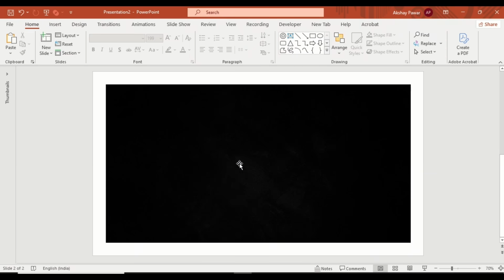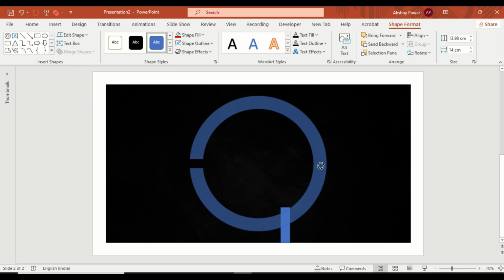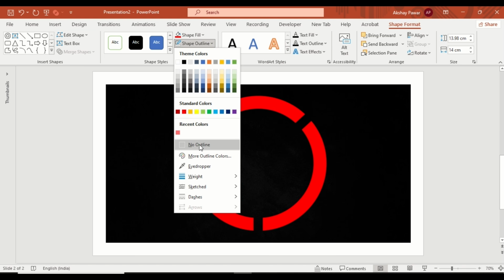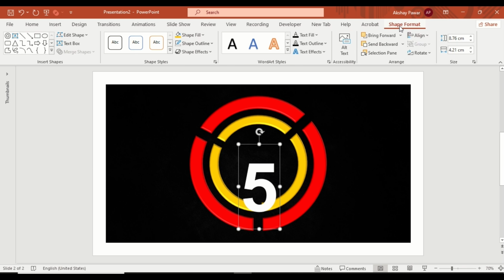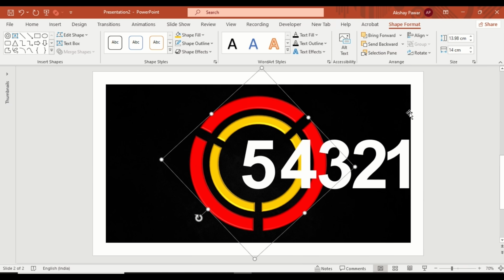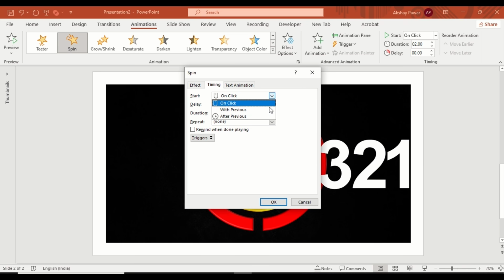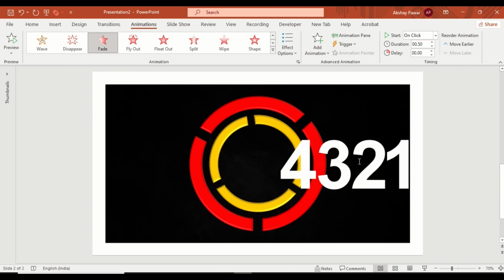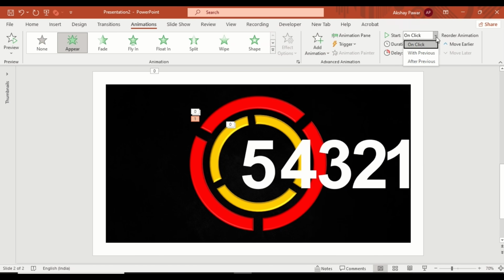Professional PowerPoint Countdown Timer Tutorial | Step-by-Step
Learn how to create a professional and engaging countdown timer in Microsoft PowerPoint! In this step-by-step tutorial, I'll show you how to use custom shapes, the Merge Shapes tool, and advanced animations like Spin and Fade to build a smooth, clean timer that will wow your audience. Perfect for quizzes, presentations, exams, and YouTube videos.

In this video:
Creating custom hollow shapes
Using the Merge Shapes subtract tool
Applying 3D bevel effects for a pro look
Setting up the Spin and Fade animations
Creating a smooth automatic transition